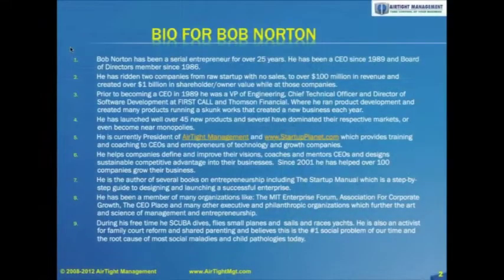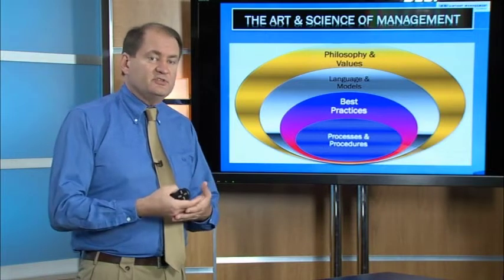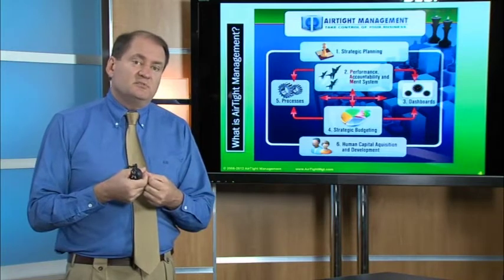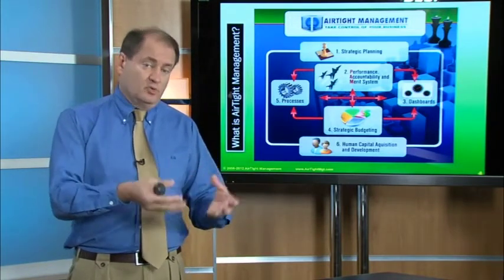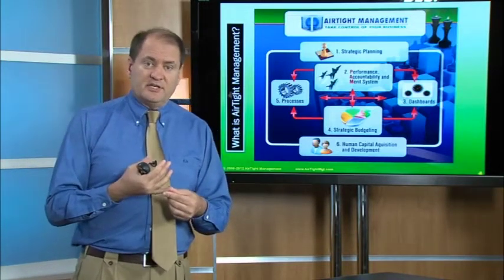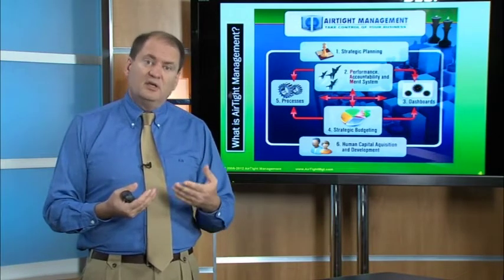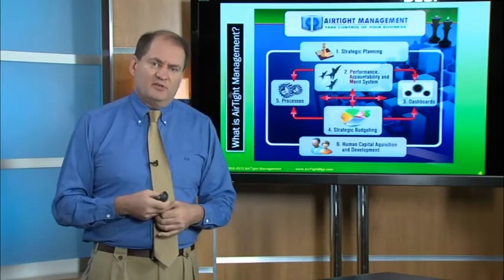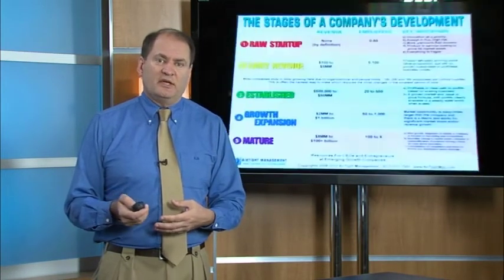Overview of Corporate Development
This is a free sample preview of one of 40+ courses in The CEO & Entrepreneur Boot Camp.
Also check out The Entrepreneur's Journey, a road map of the process and skills needed to design, build and launch a company or even any new product

The CEO & Entrepreneur Boot Camp is the only comprehensive set of courses created by a successful Serial Entrepreneur to greatly increase the chances of success of launching any new venture or product. About 85% of new companies fail because they lack the skills, experience and process to design, build and launch a company with sustainable competitive advantage that can compete well in any marketplace. We believe taking the CEO Boot Camp is better than getting an MBA and it can be done in weeks instead of years.

Bob Norton, creator of The CEO & Entrepreneur Boot C amp, has been a CEO since 1989 and grown two startups to over $100 million in sales, and has helped hundreds of other Entrepreneurs and CEOs launch or scale their companies. He has been a CEO Coach and Adviser since 2002 and is a thought leader in Management Science, Innovation, Entrepreneurship and scaling business rapidly. He is also the creator of AirTight Management, the world's first modular Management Operating System (MOS) that installs all the infrastructure needed to scale a company to 50, 500 or even 10,000 employees.